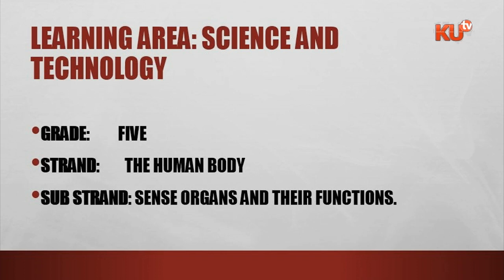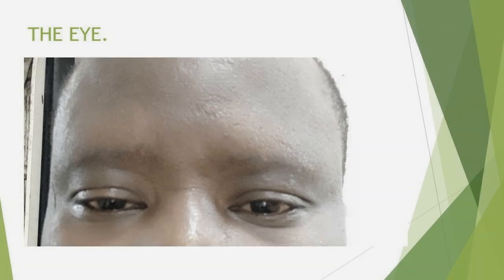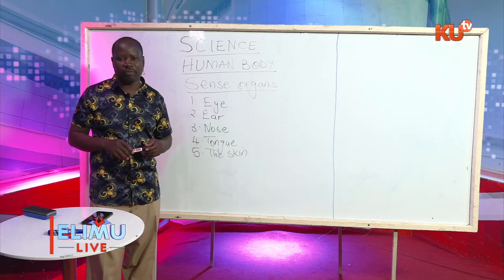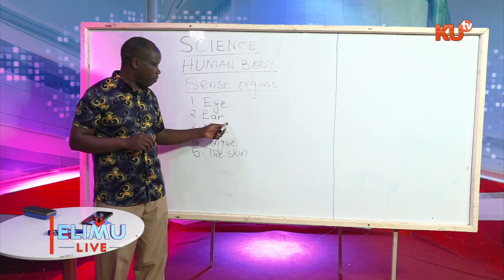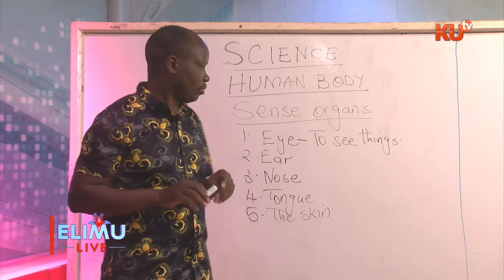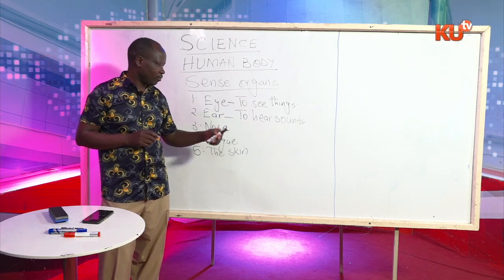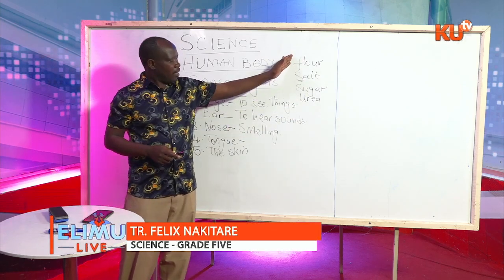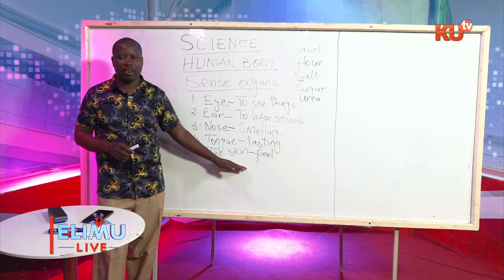Elimu Live || The human body- Sense organs and their functions || Science Grade 5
Tr. Felix Nakitare